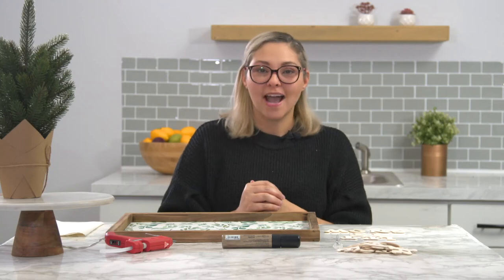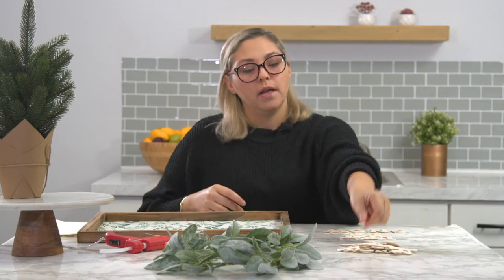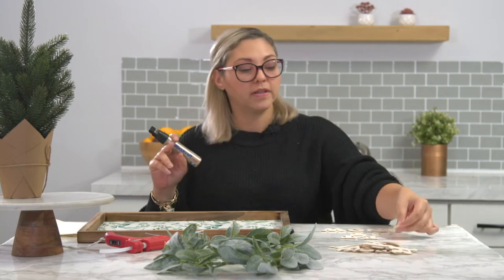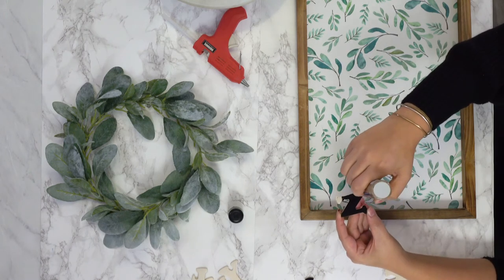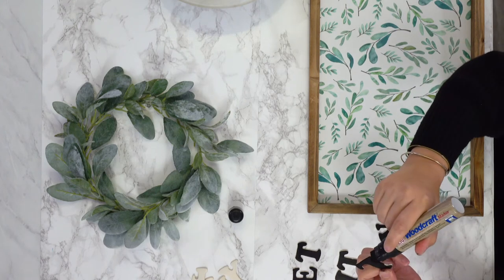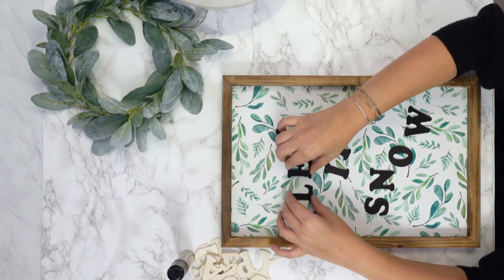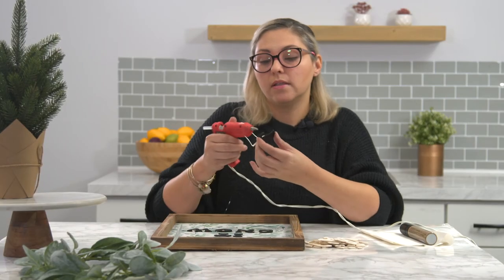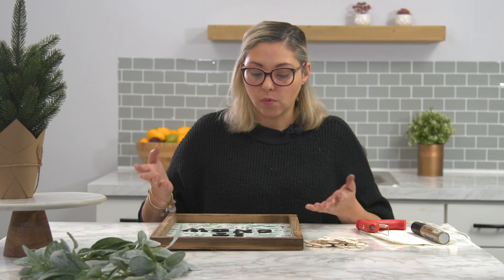DIY Winter Art Card Hack | Part 1 | Decocrated Subscription Box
Our next Hack 'em All episode has arrived 🖼 Watch as we transform our winter art print into a personalized message board.

Keep an eye out for our next Hack 'em All episode dropping 12/25 🎅